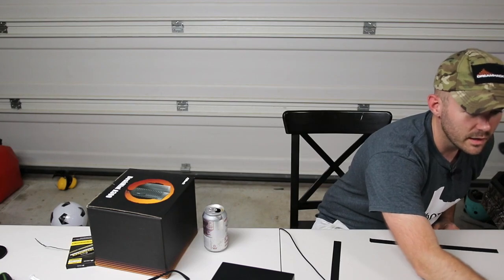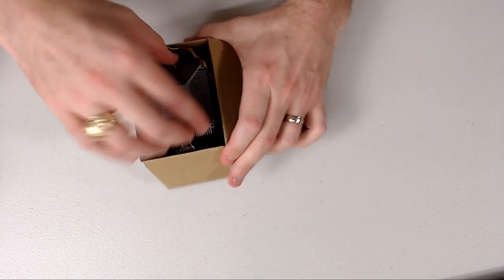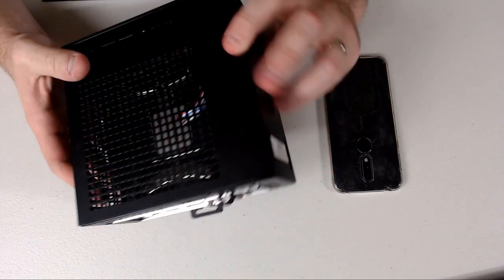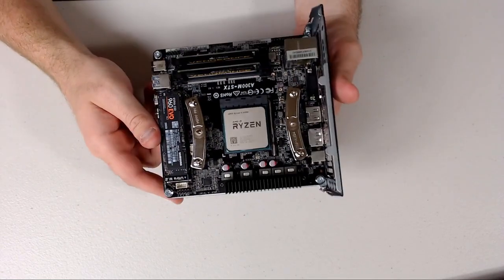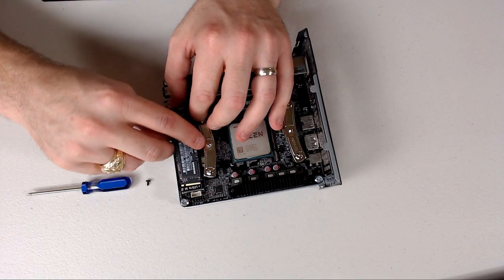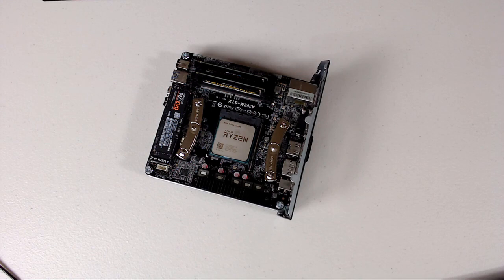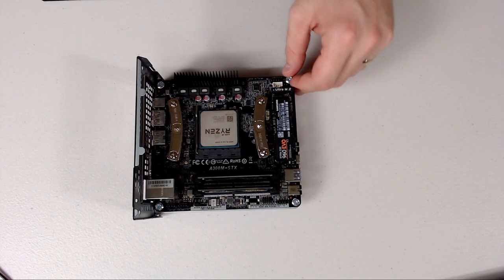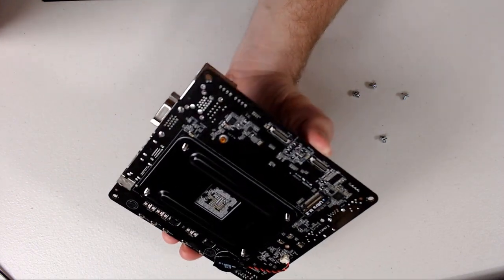Building a PlayStation! | ASRock A300 + APU into a PS2 Case | pt 1/4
What do you get when you mix an underdog processor and board with a system launched in 2000?  You get a Playstation 5 (sort of)!  We talk about our donor systems, the components going into the build, and walk our way through making a small form factor custom mod PC!

13:40 - Correction* The bottom M2 port does support both full and half bandwidth NVMe!

CPU - Ryzen 2400G
Cooler - Noctua NH-L9a-A4 AND Asetek 645LT
Memory - 2x8GB Corsair Vengence DDR4-3000 SO-DIMM
Motherboard - ASRock A300 DeskMini
Storage - Samsung 960 EVO 256GB

Link to my Twitch channel!